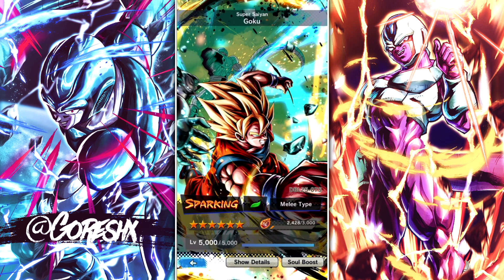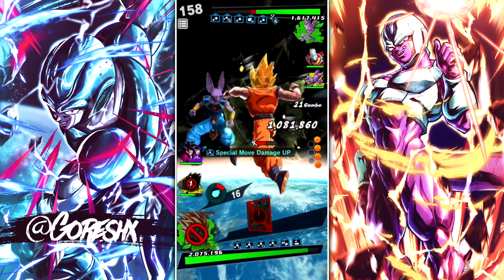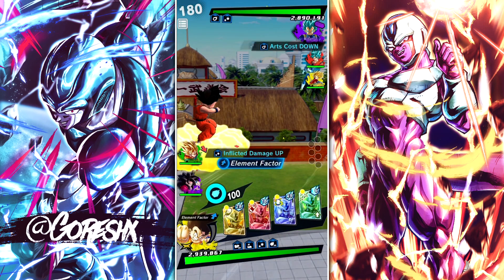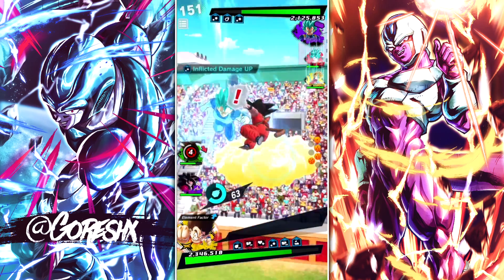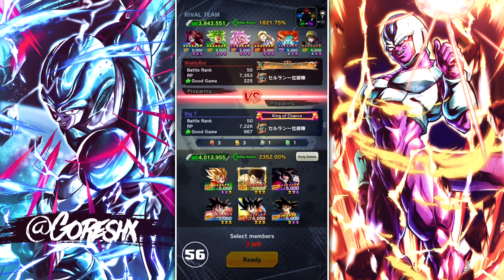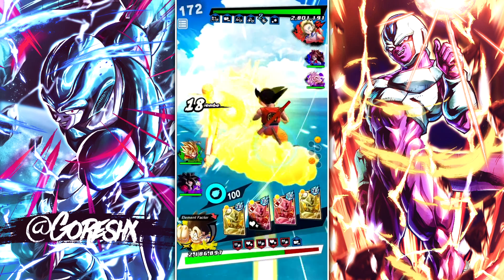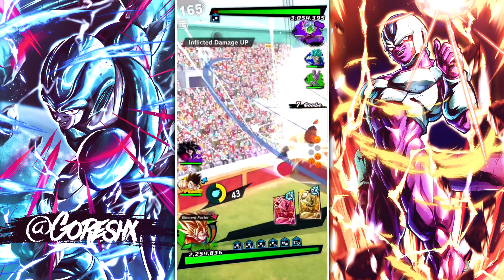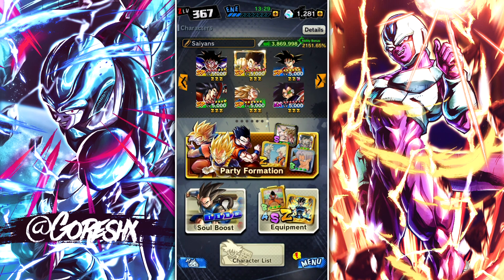(Dragon Ball Legends) ANOTHER POWERFUL GRN GOKU! Metal Cooler Movie SSJ Goku Showcase on Son Family!